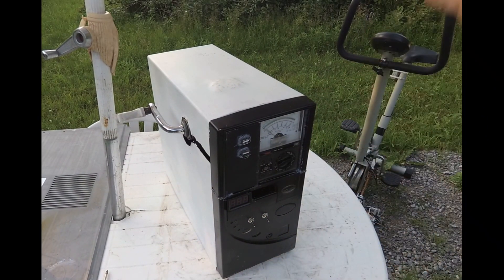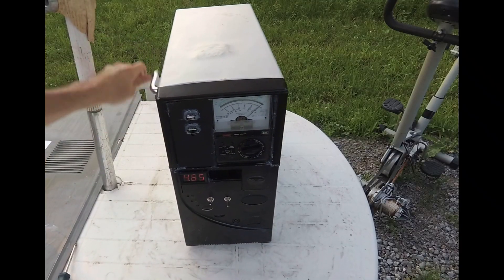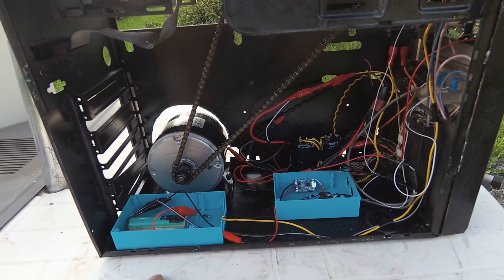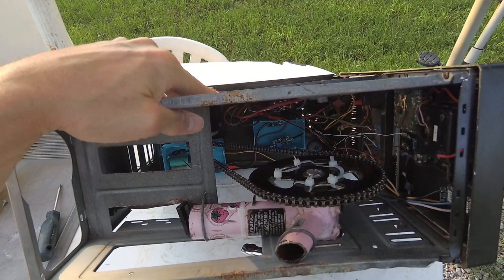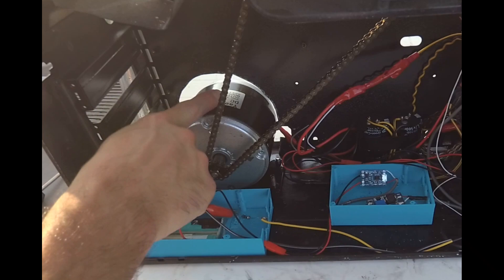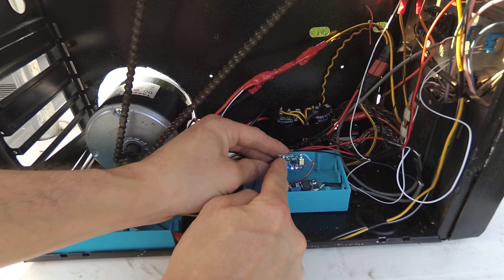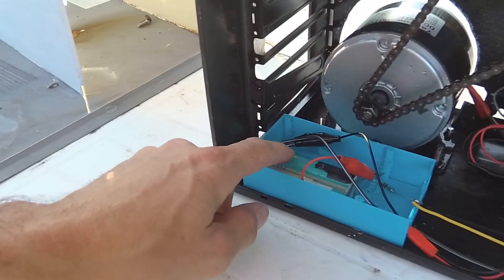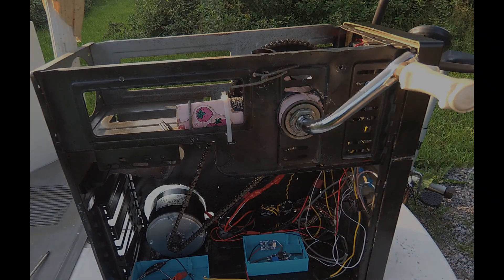Homemade Hand Crank Generator (real output) - Charge Batteries, Phone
In this video I'm showing a Crank generator I built from scrap and some new parts, no welding or special tools where used to build this generator, I will post a build video soon. The crank generator can easily charge phones, flashlights, electronics and power lights etc. Perfect for use in a power outage emergency to keep phones and flashlights charged up. The generator has a built in battery so you don't have to keep cranking while charging, the system works by charging up capacitors than there energy is funneled off slowly to charge the internal battery.   Build cost was around $50 USD this generator could be made in many different ways with free scrap parts and the cost could be way less or free. All the wiring is very simple just two wires in and out of each component there is also a diode to prevent the motor from powering up plus fuses, all the parts can be found online. The generator is built from a old computer case, tricycle parts, 24v scooter motor, 25H chain and sprocket, 500f super capacitors, boost module, power bank module, 18650 batteries, lithium protection charge board, diode, some switches, old voltage meter, digital voltage display wire etc.
My channel is all about sharing info and ideas and I'm always working on new projects.  Peace